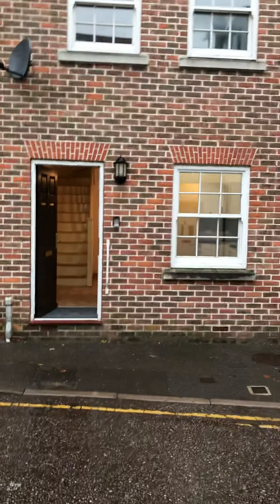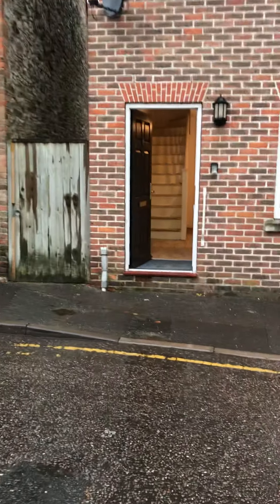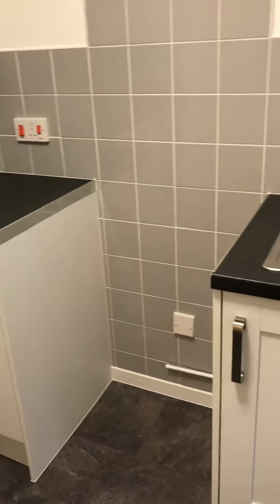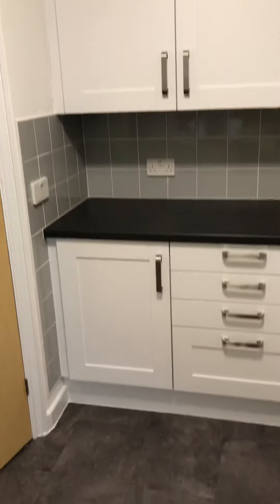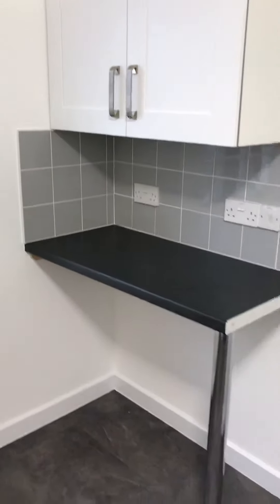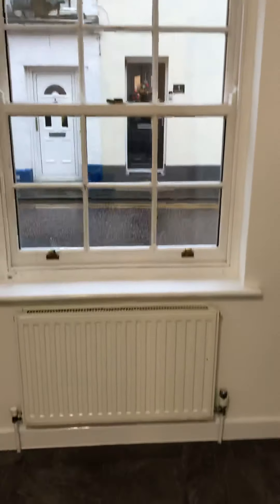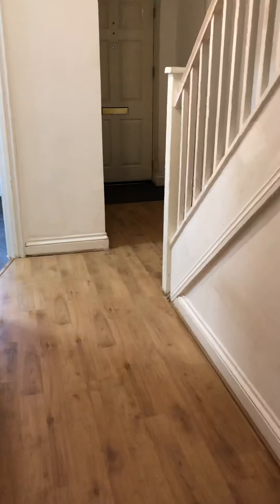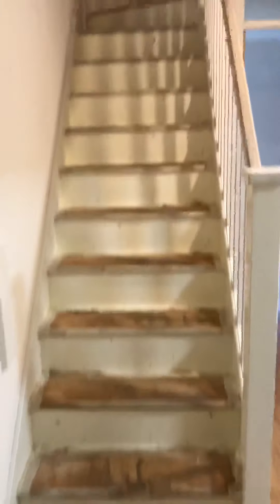11 Salisbury street, Dorchester